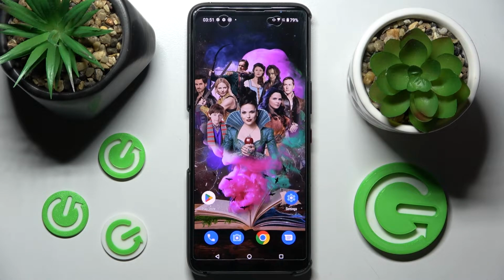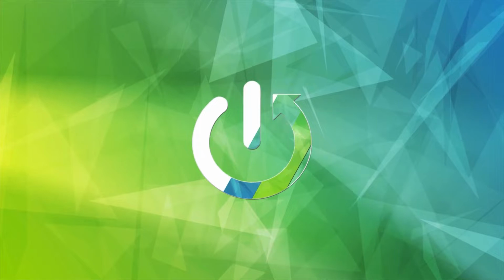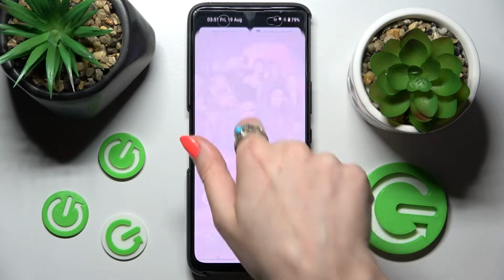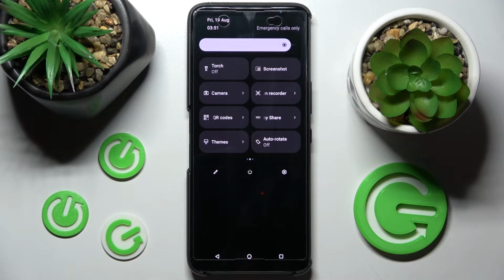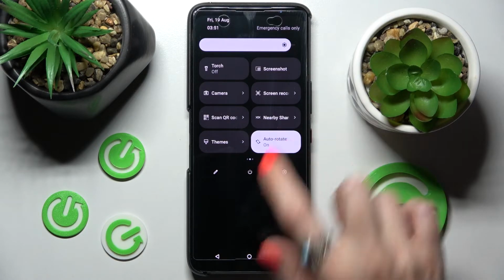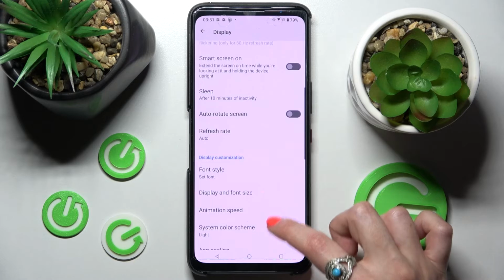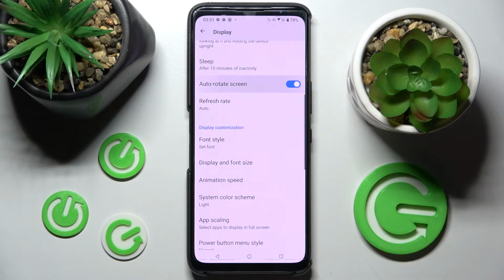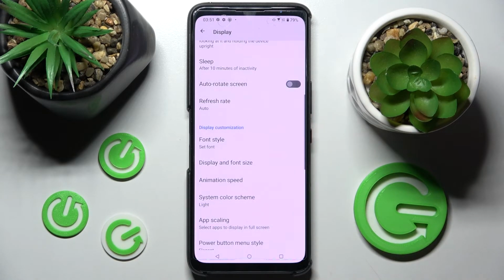How to Turn On / Off Auto Rotate Screen on Asus ROG Phone 6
Find out more about managing the auto-rotate screen in Asus ROG Phone 6:
Good Day. In the following tutorial, we'll show you how to enable or disable Auto Rotate Screen on the Asus ROG Phone 6. Here you will learn how to locate this feature icon in the tap menu and how to manage it through the settings. Enjoy the video and learn more about your Asus ROG Phone 6. If you want to know more about your Asus ROG Phone 6, visit our YouTube channel.

How to switch off the auto-rotate screen in Asus ROG Phone 6? How to enable screen auto rotation in Asus ROG Phone 6?  How to locate the auto-rotate icon in Asus ROG Phone 6?